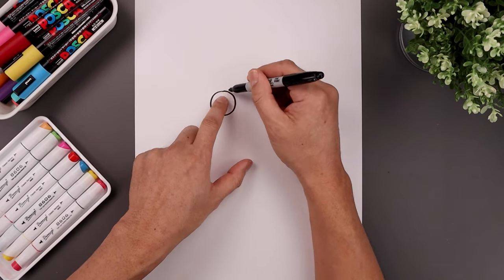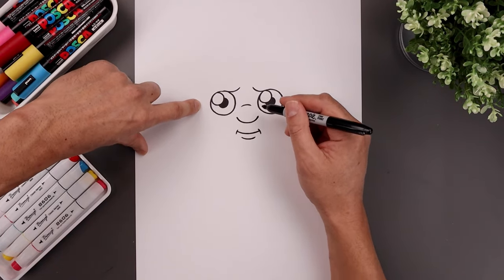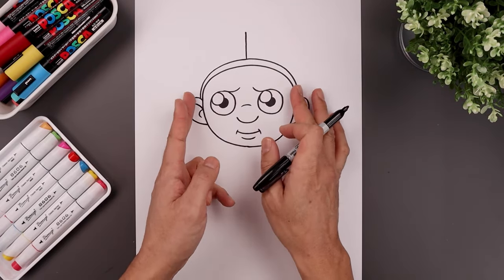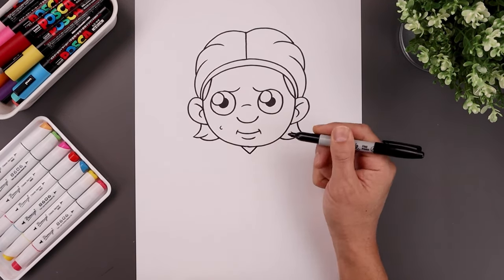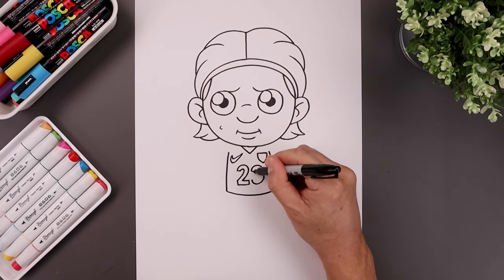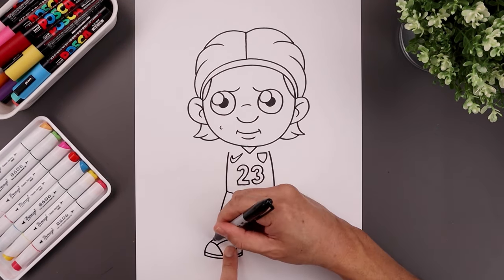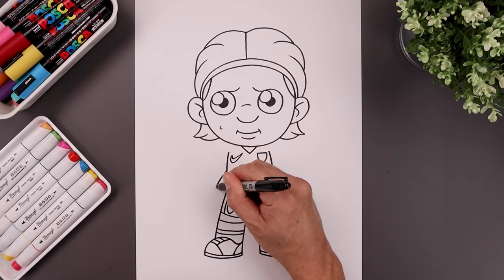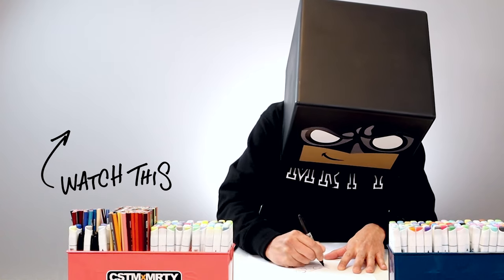How To Draw Erling Haaland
Learn how to draw Erling Haaland.